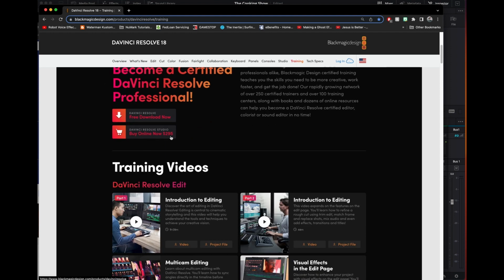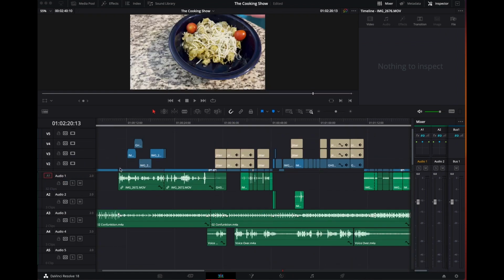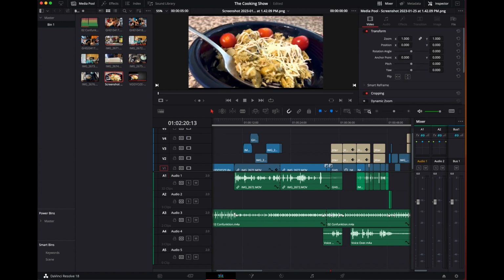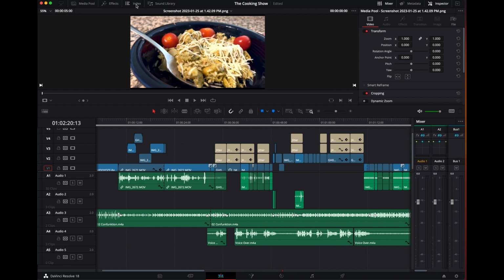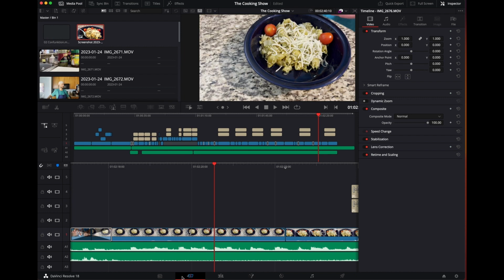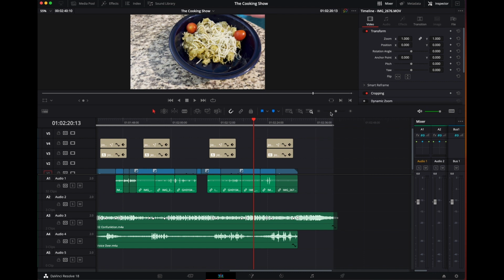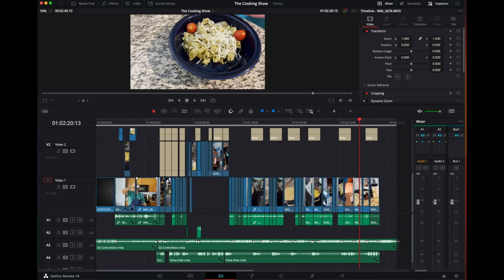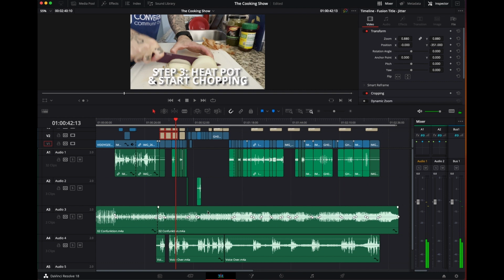INSIDE THE EDIT: the "COOKING SHOW"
What it looks like inside Davinci Resolve, and a brief overview of the free software that is studio grade to make the "COOKING SHOW"